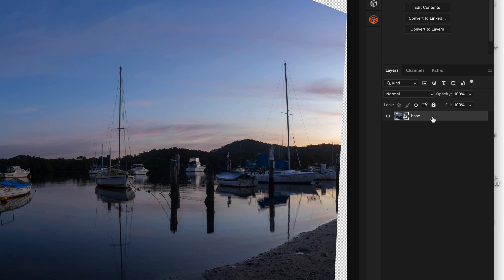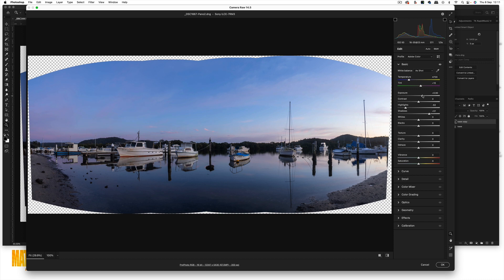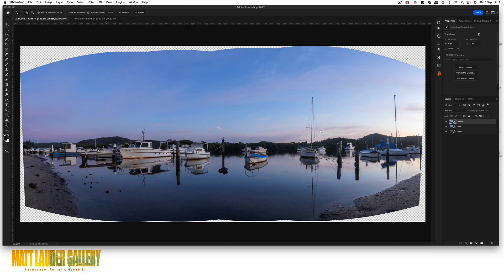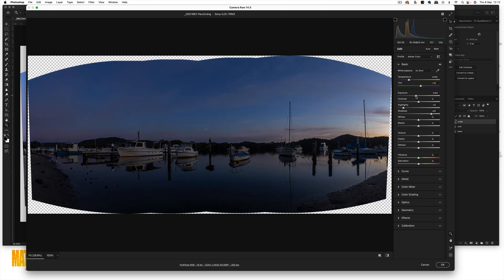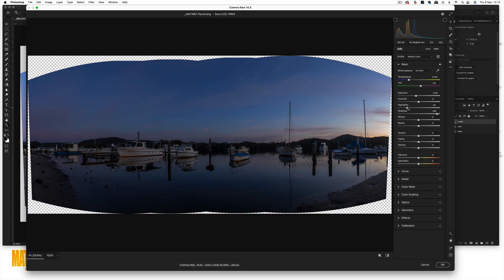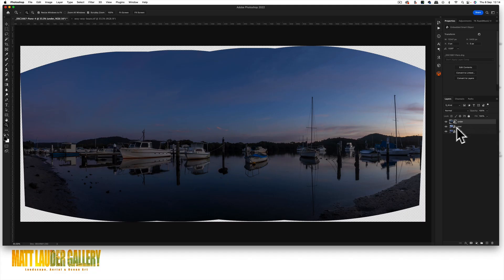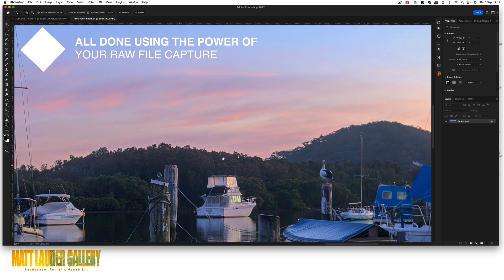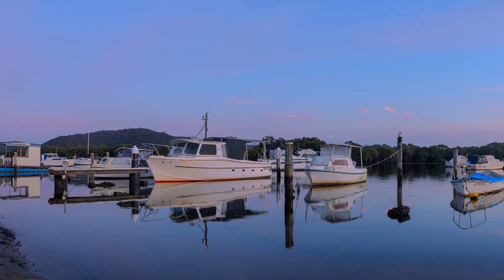TRIPLE process your RAW file for HDR - Dynamic Range Expansion | Photoshop / Camera RAW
The power of your RAW files far extends what Lightroom and Camera RAW can give you. I'll show how you can triple process your RAW files for maximizing the Dynamic range in an image ready for exposure blending. This is great if you forgot to bracket your exposure or have moving elements in your image that won't align well.

🌟 My online training courses on Mastering Digital Panoramic Photography with over 10 hours of content can be checked out

Timestamps:
00:00 - Intro
1:36 - Processing the files in Camera RAW
2:53 - Triple processing the RAW files
6:54 - Outro